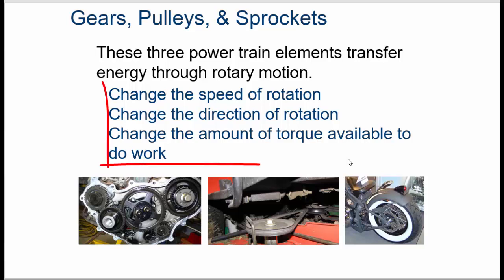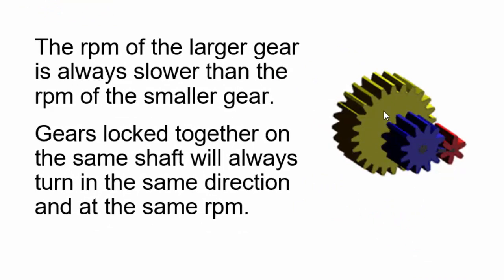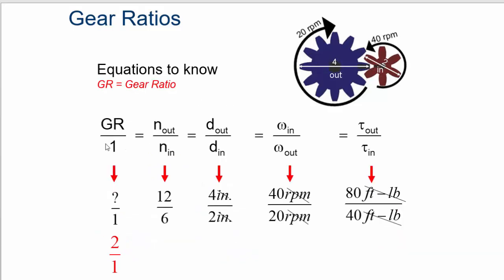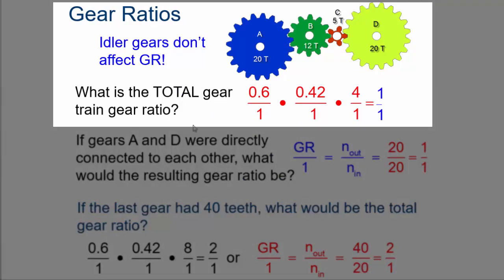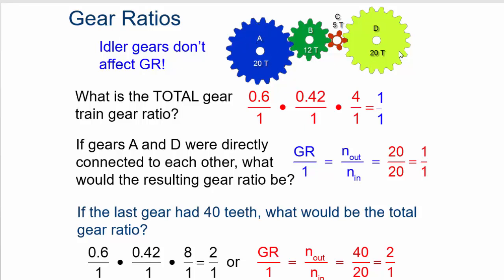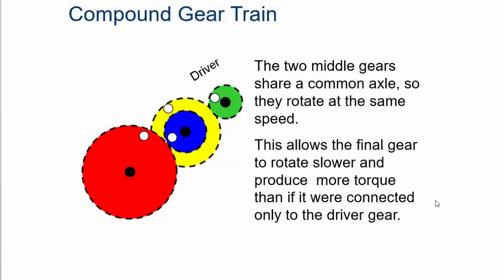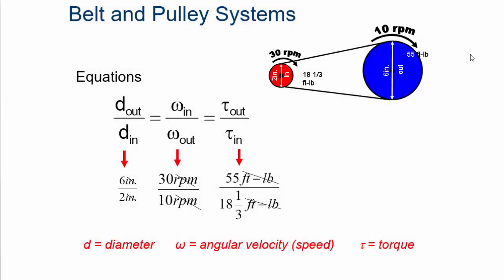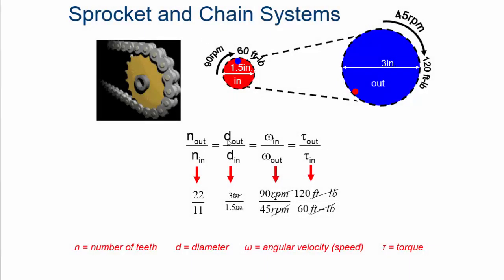7 POE Overview: Gears, Pulleys, & Sprockets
What do I need to know about Gears, Pulleys and Sprockets? Watch this video!